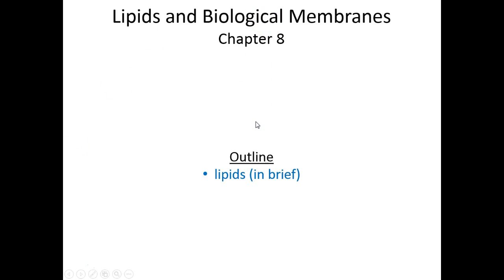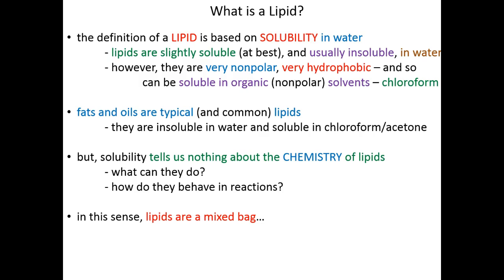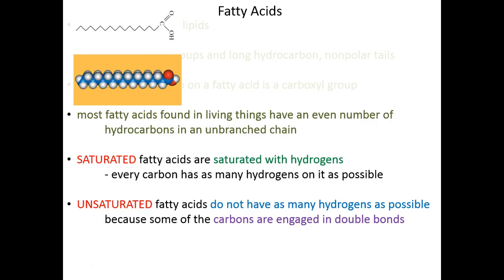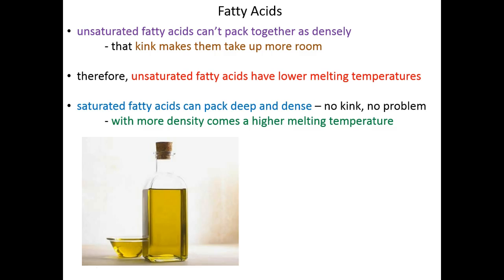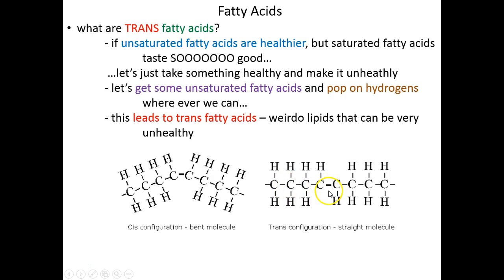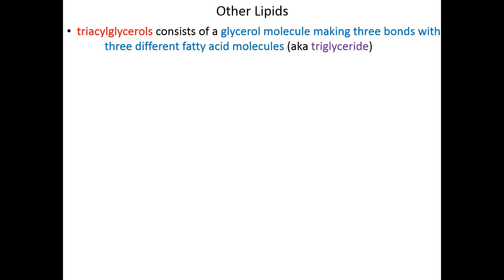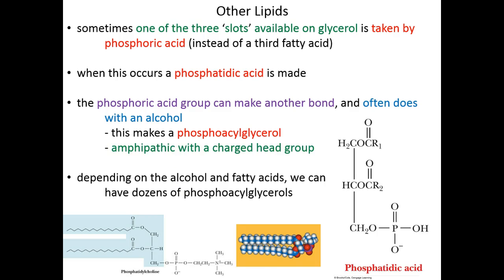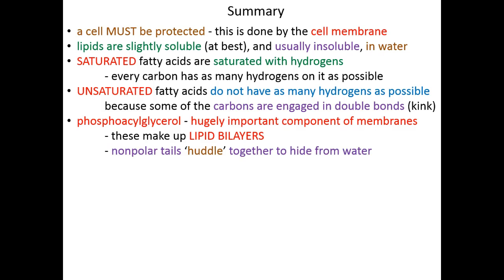Lecture 8A - Lipids